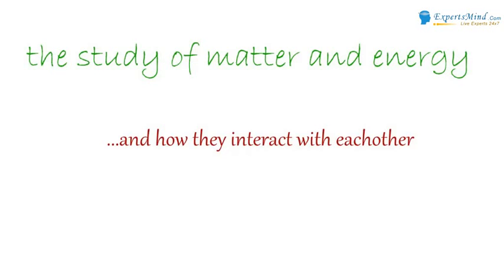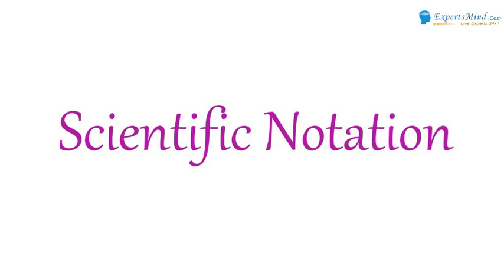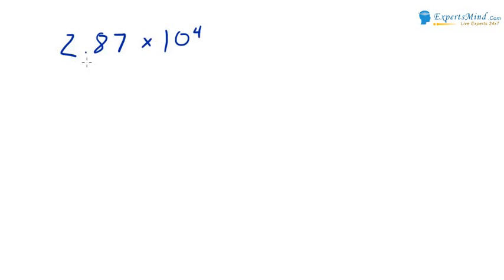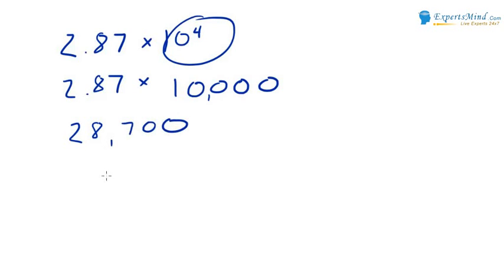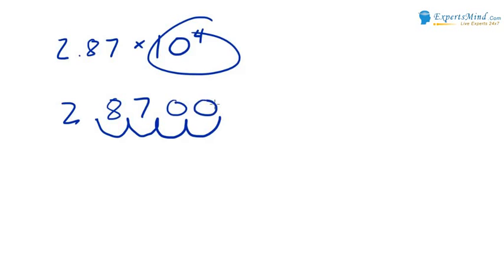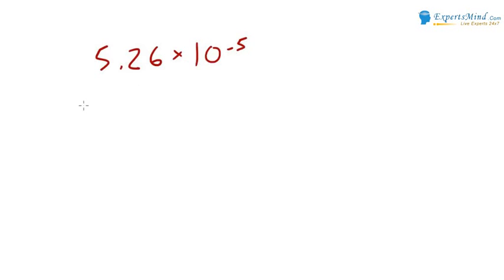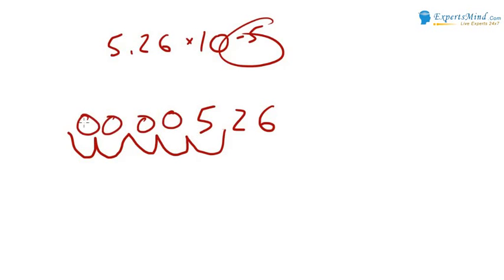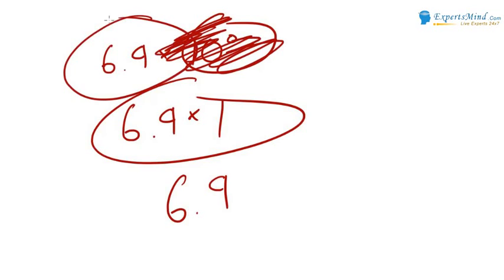Online tutorial on scientific notation – Physics Basic concepts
:- Online tutorial on scientific notation. Scientific notation is the simple way that scientists easily manage very large numbers or very small numbers. In this tutorial we show basic notation and example on scientific notation. It is explained with simple examples.